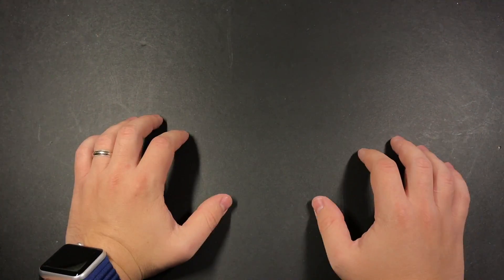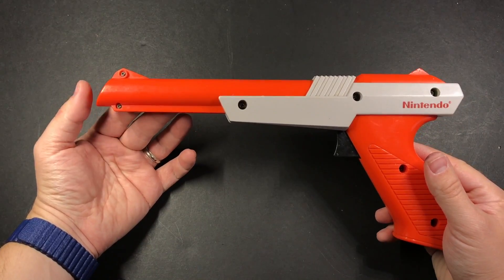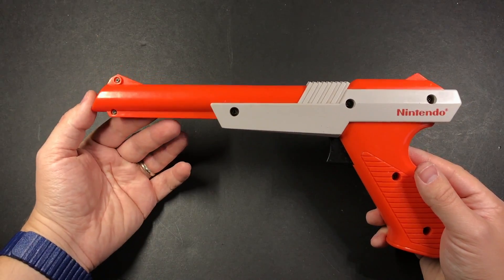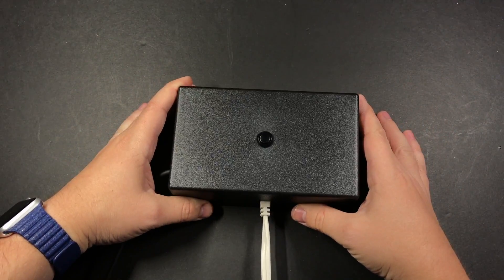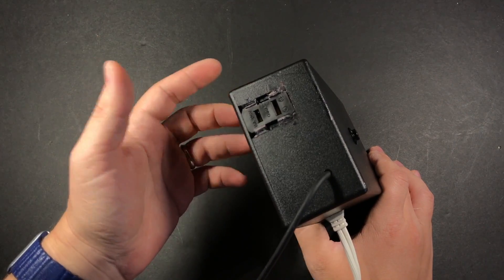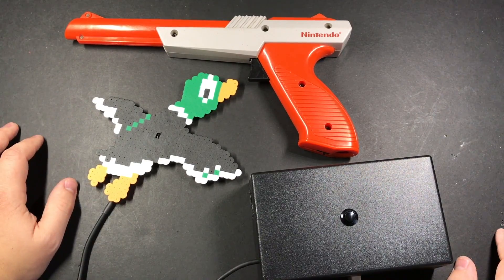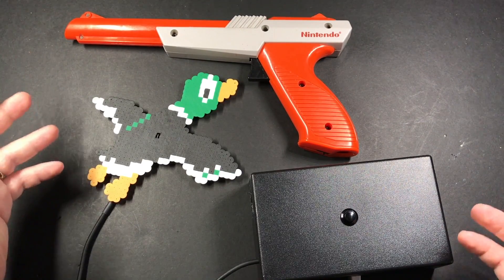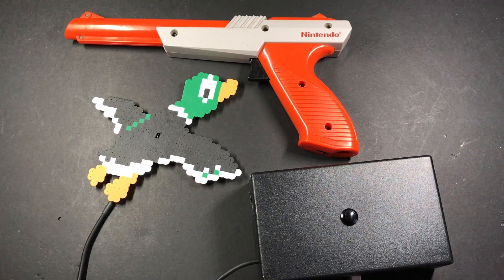Lamp Zapper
Controlling a lamp or other small device using Arduino and an NES zapper!  Keep an eye out for more projects!